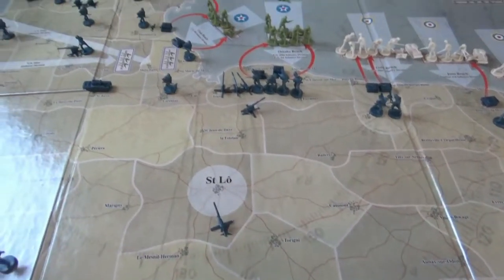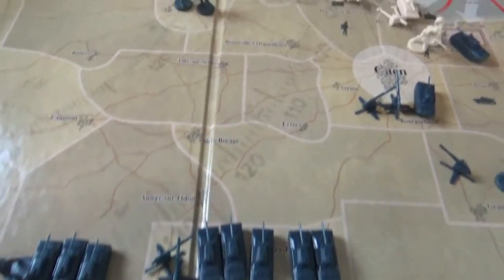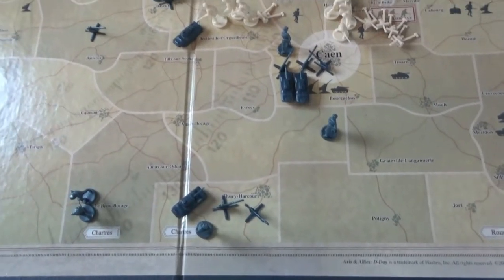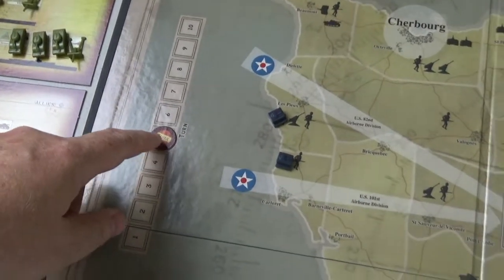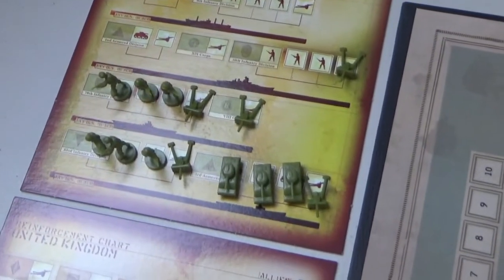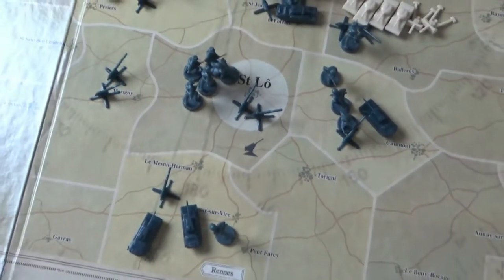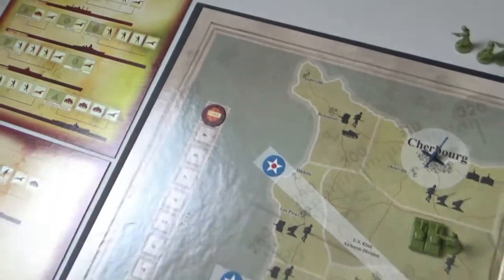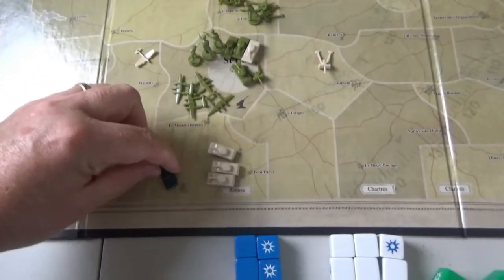Axis and Allies D Day Game Play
A fun match over a video call.  It goes down to the final roll!  (No peeking...watch the whole thing!)